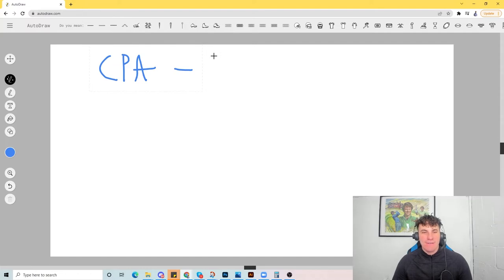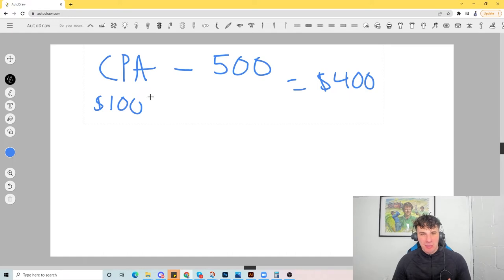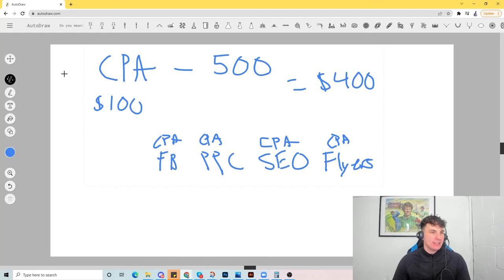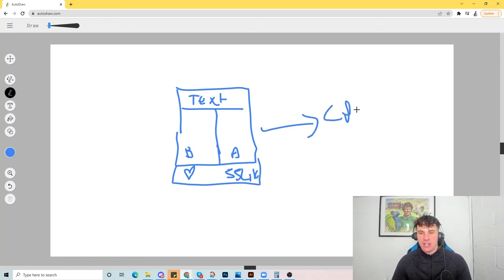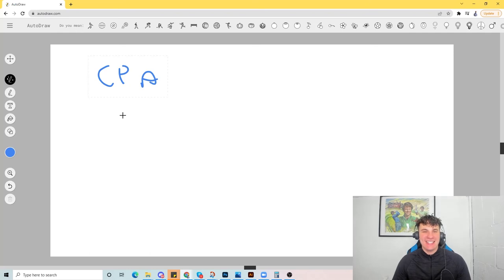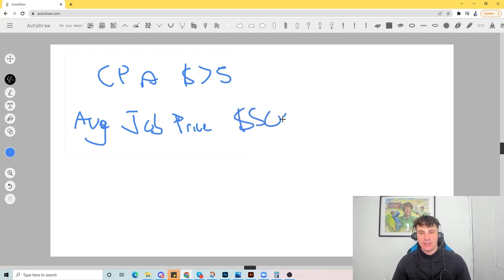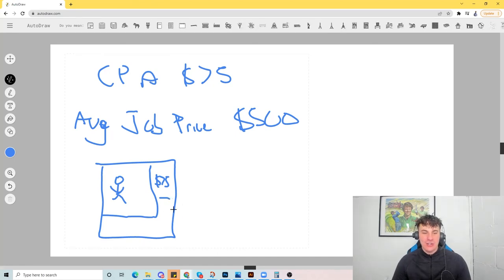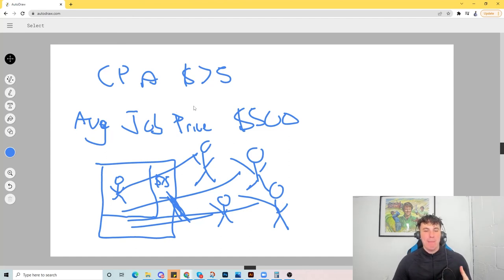How to Grow a Landscape Business 2022 (FASTEST WAY)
This video shows you How to Grow a Landscape Business 2022. Once you understand your CPA you can essentially scale to your ideal revenue.

There are obstacles that occur when scaling such as your CPA increasing, but for the most part if you're not at full scale and there is room in the market you can spend more to make more.

Want our help? Go here: